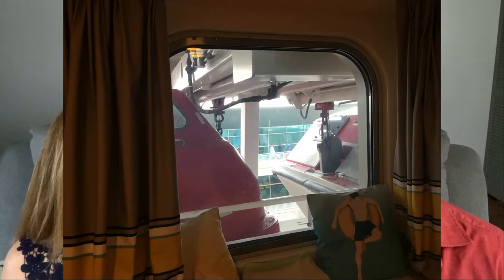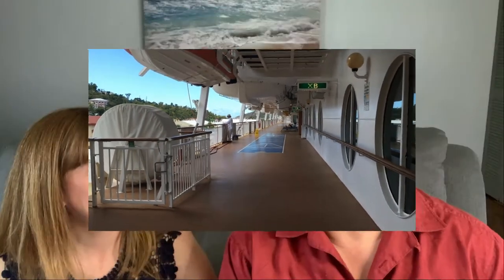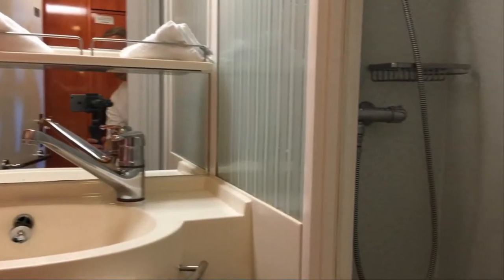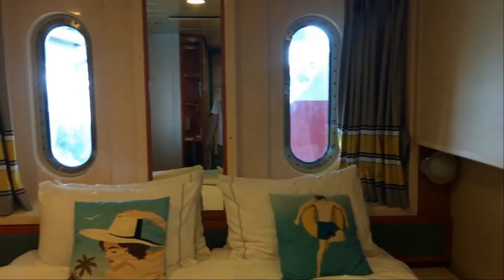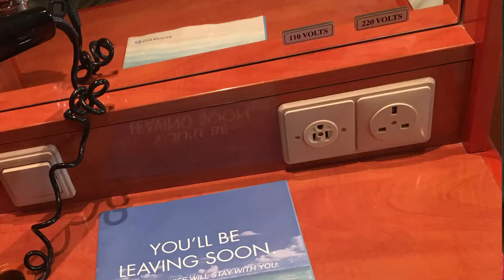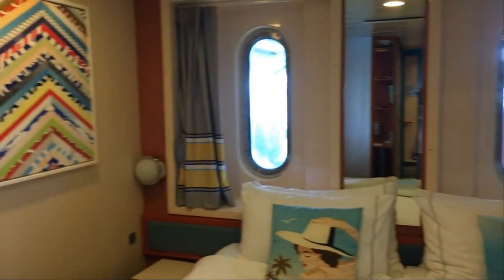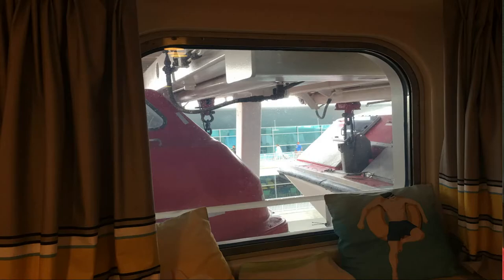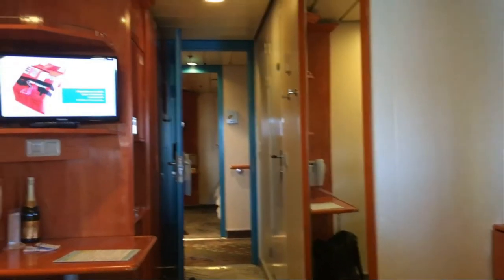Obstructed Oceanview Cabin Review - Norwegian Dawn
Join us as we discuss this obstructed oceanview cabin aboard the Norwegian Dawn. Find out about the layout of the room, what Jill and Jerry likes/dislikes as well as what that obstructed view looks like! Our Canadian content is the combination of over 50 cruises combined for the Cruising Canucks, eh!?